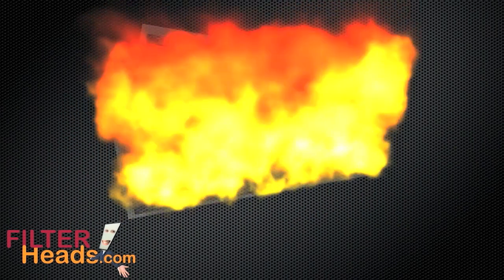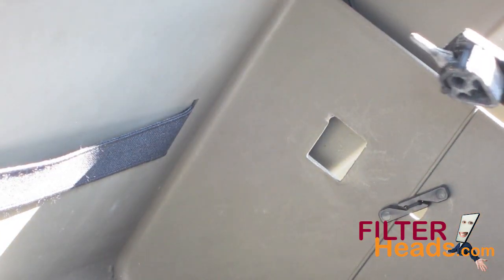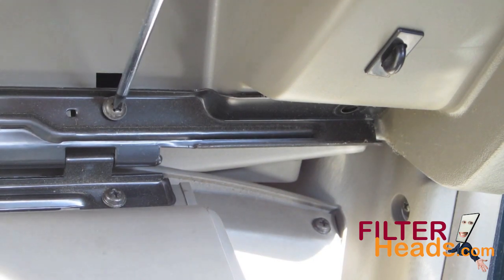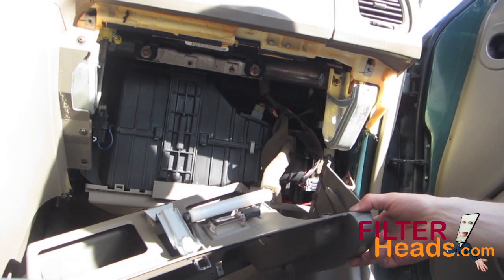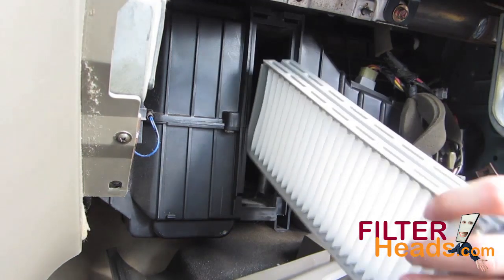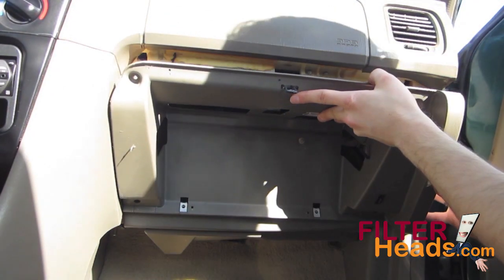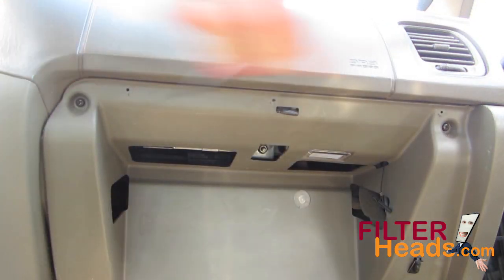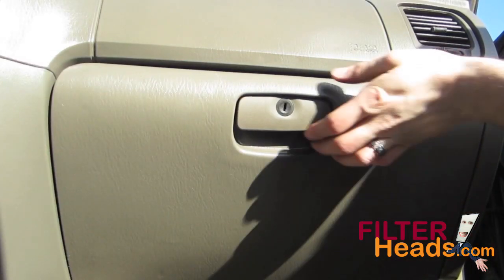How to Replace Cabin Air Filter 2014 Hyundai Santa Fe | AQ1022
The vehicle may not be equipped with cabin filter, but the vehicle has a housing, and a filter can be added.

AQ1022 filter fits:
Hyundai Santa Fe 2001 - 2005
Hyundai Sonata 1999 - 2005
Hyundai XG300 2001
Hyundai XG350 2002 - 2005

The model shown in this video is a 2004 Hyundai Santa Fe, but installation is similar on the other models.

Timestamps:
00:26 Filter location
02:14 Remove old filter
02:42 Install new filter